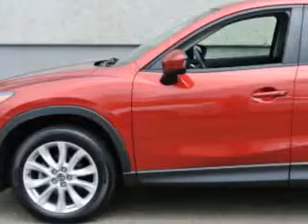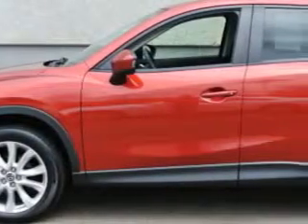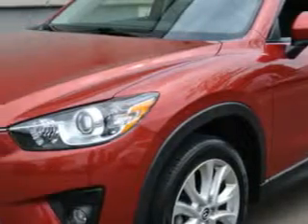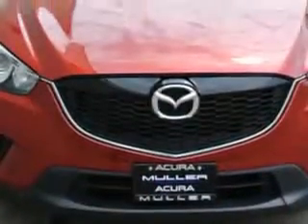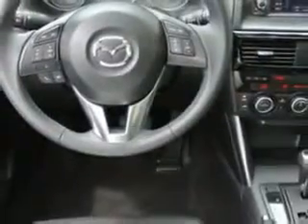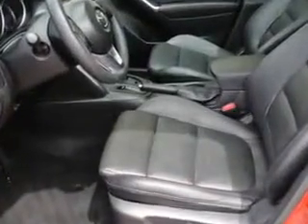2013 Mazda CX-5 Woodfield Acura Hoffman Estates, IL 60195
Mazda CX Check out this Zeal Red Mica Mazda Cx-5 AWD Grand Touring 4dr SUV, equipped with a 4 Cylinder engine and an automatic transmission. Enjoy an exceptional 31 miles to the gallon on this great SUV with features like Windows, Rear Defogger, Windows, Rear Wiper With Washer, Windows, Lockout Button, Windows, Rear Wiper: Intermittent, Suspension, Front Shock Type: Twin-Tube Gas Shock Absorbers, Windows, Front Wipers: Variable Intermittent, Windows, Privacy Glass, Windows, Front Wipers: Rain Sensing, Suspension, Front Spring Type: Coil Springs, Suspension, Rear Coil Springs, Suspension, Rear Twin-Tube Gas Shock Absorbers, Suspension, Stabilizer Bars: Front And Rear, Power Windows, Exterior Mirrors, Heated, One-Touch Windows: 1, Daytime Running Lights, Rear Seats, Rear Heat: Vents, Warnings And Reminders, Tire Pressure Warning, Front Suspension Type: Macpherson Struts, Spare Wheel, Steel Rim Type, and much more. Enjoy the drive and have peace of mind in this Mazda Cx-5. See us at Woodfield Acura today!
MILES: 31,134
VIN:JM3KE4DE4D0106813

Woodfield Acura
1099 w. Higgins Rd.